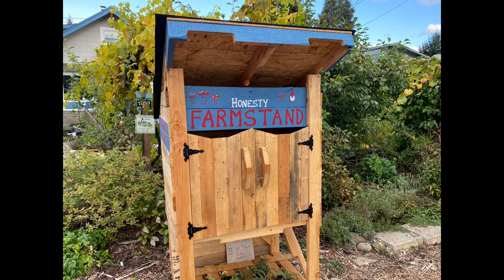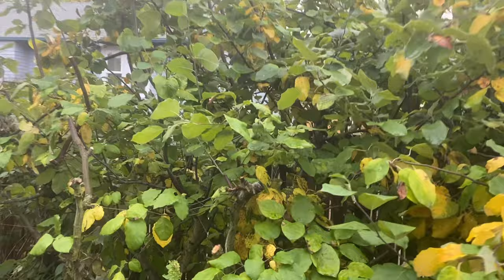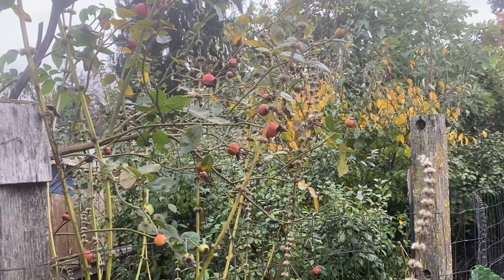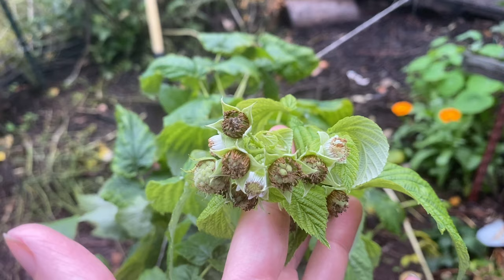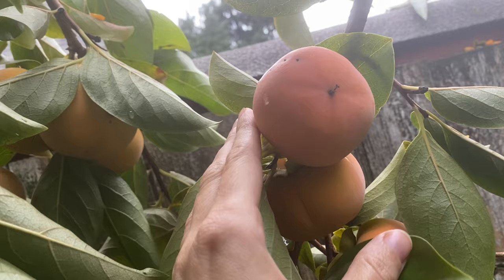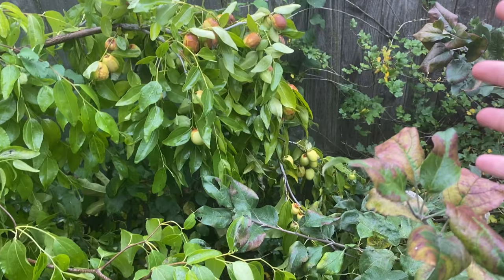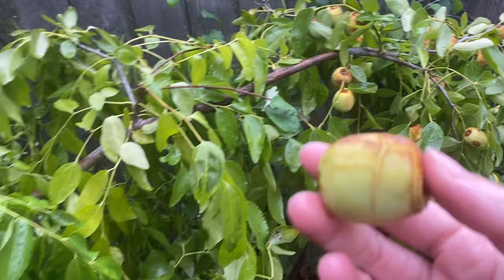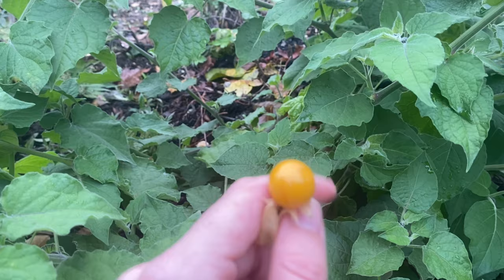Top 6 Very Late-Season Fruits For Orchards, Food Forests, Sustainable Food Production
Careful planning and utilization of good permaculture design can insure a crop of ripe fruit from March through November in my climate.  Here are my top 6 VERY late-season fruits for orchards, food forests, and folks who want to produce a consistent supply of fruit through the year, either for household consumption or a local customer base.

Persimmons :  Early Fuyu is my favorite, and self-fertile!  I also have a Nikita's Gift which is very dwarf, but has a tendency to drop a lot of the fruit prematurely.

Late Season Apples I have personally tried and enjoy:  Arkansas Black, Pink Lady, Rome, Esopus Spitzenburg, Northern Spy, Tydeman’s Late Orange, Crispin.

Ziziphus jujuba, jujube.  My two trees are from One Green World Nursery.

My Medlar is a Breda Giant

Fall Gold Raspberries are a twice-fruiting raspberry with a very sweet flavor.